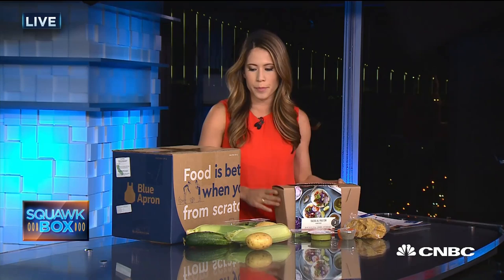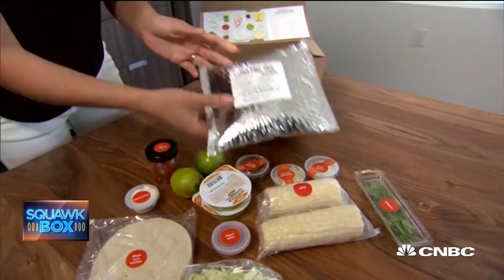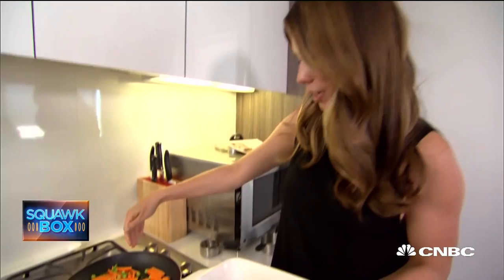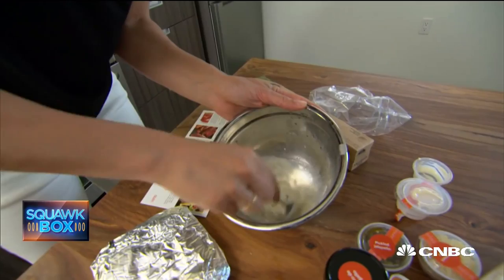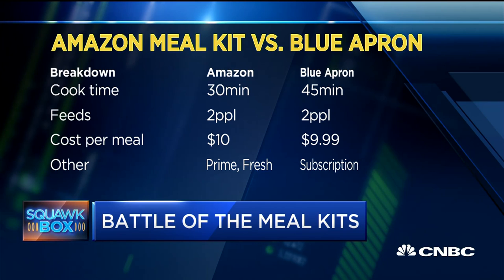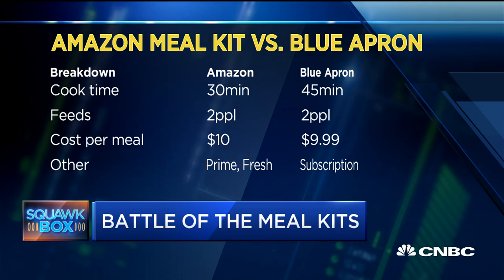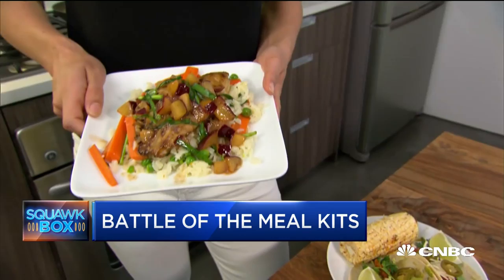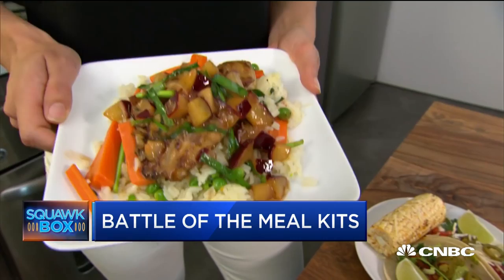Amazon Meal Kit Vs. Blue Apron...Who Wins? | CNBC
CNBC's Deirdre Bosa puts meal kits to the test as competition heats up in the meals box space.